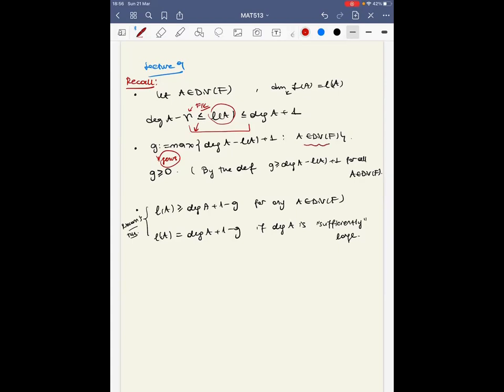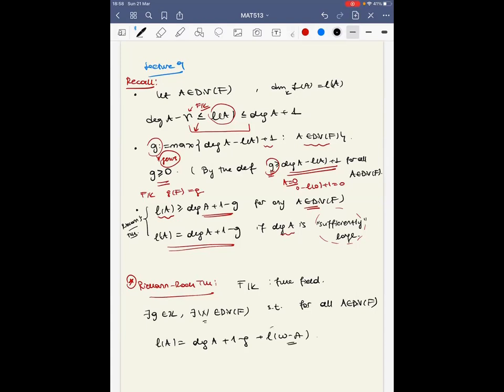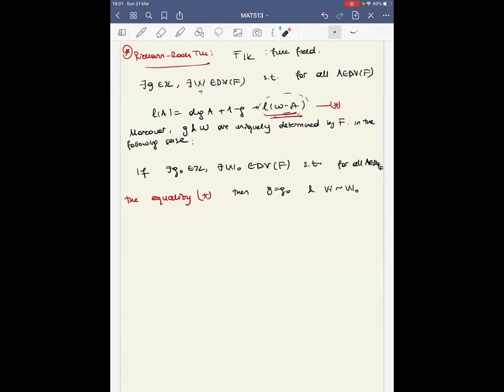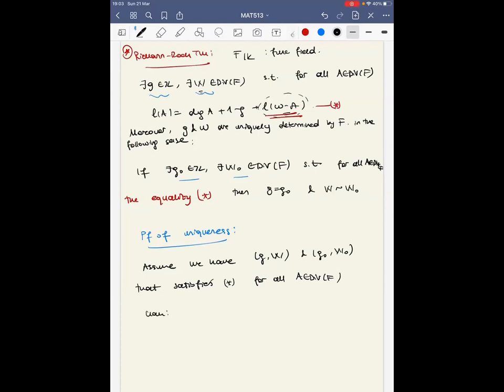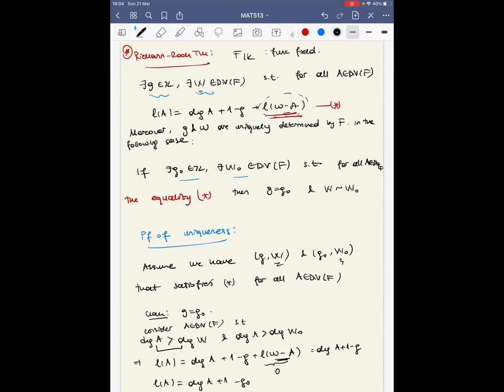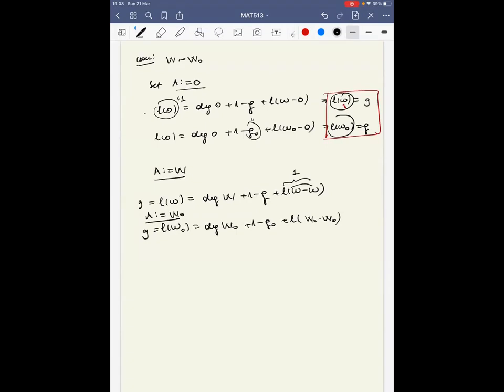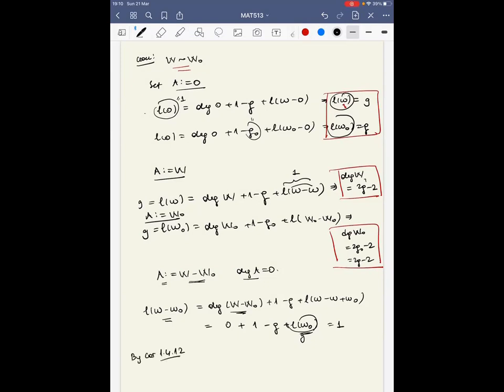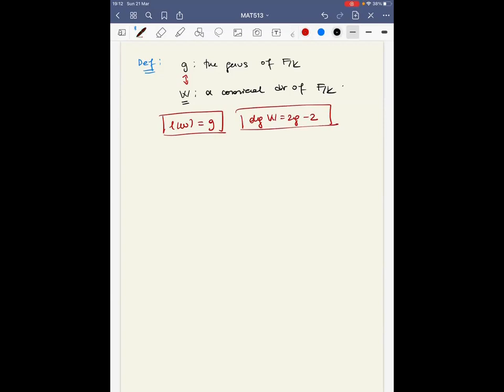Introduction to Algebraic Function Fields and Codes-Lecture 9.I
In this lecture we begin focusing on the Riemann-Roch Theorem and give a partial proof of its statement.